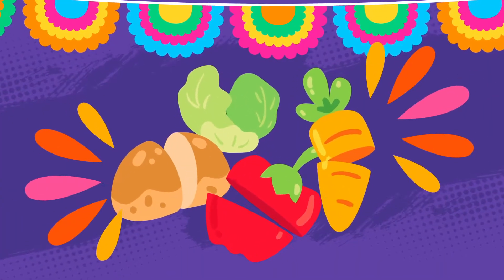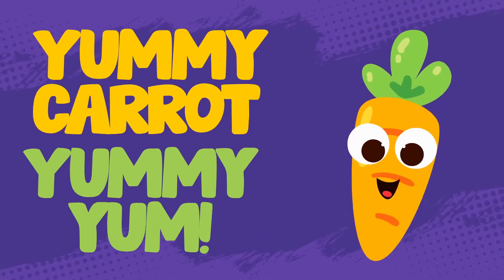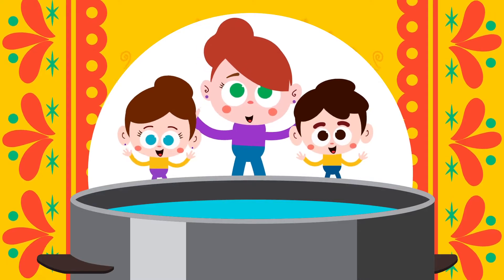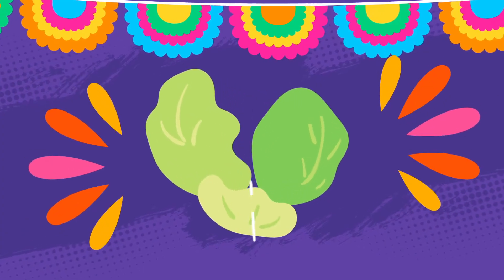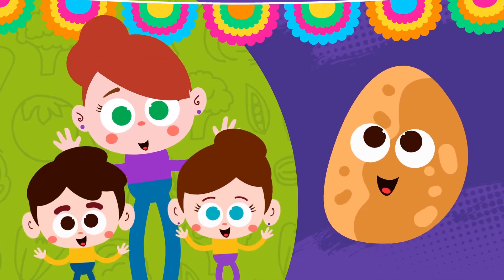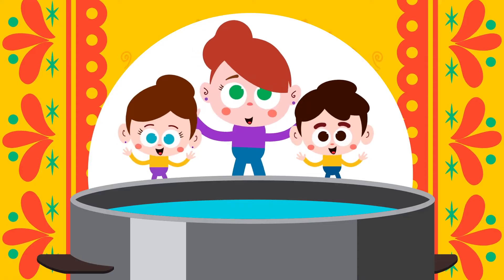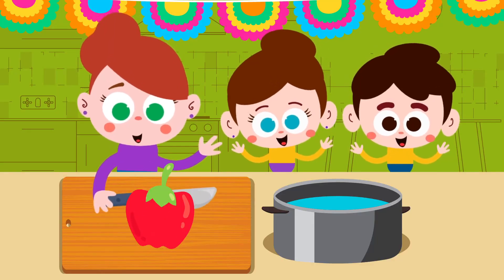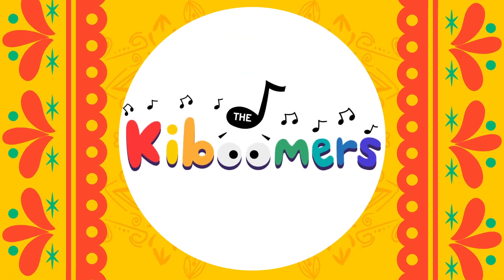Vegetable Song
from the kiboomers.